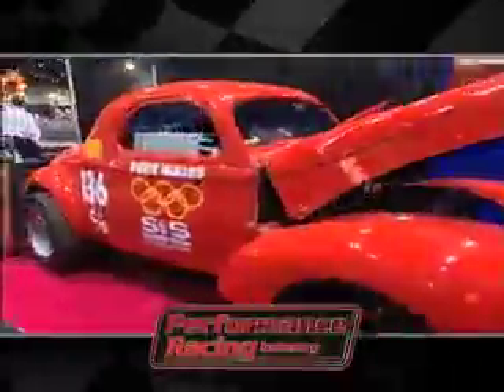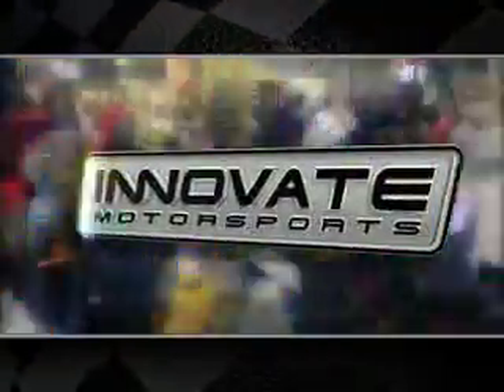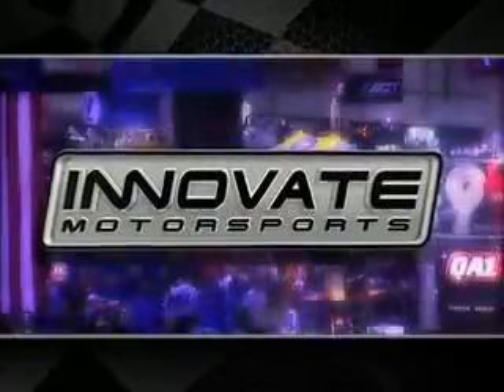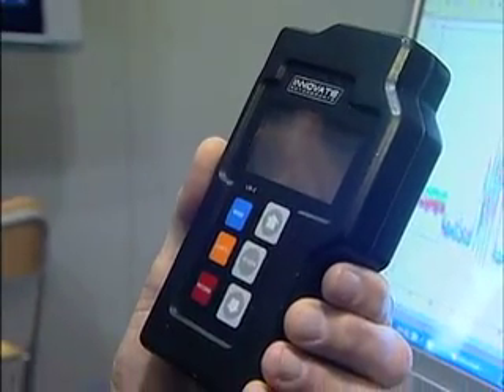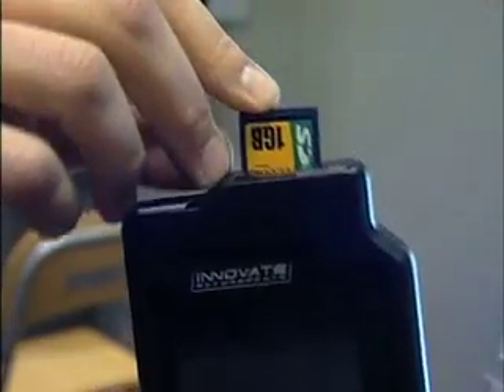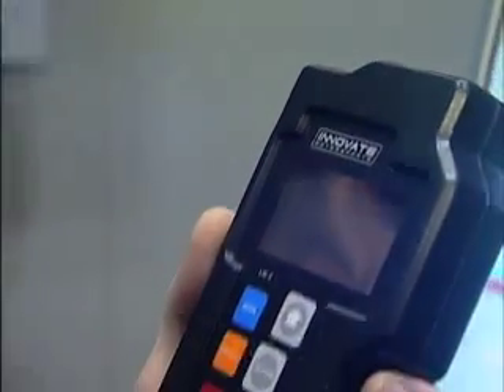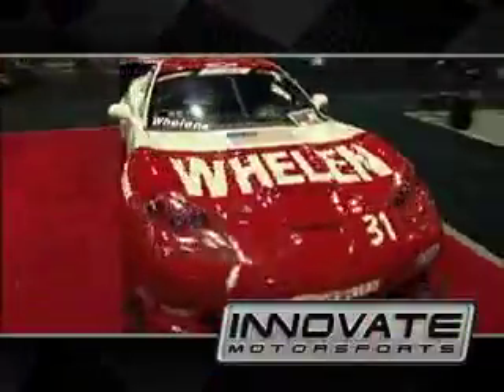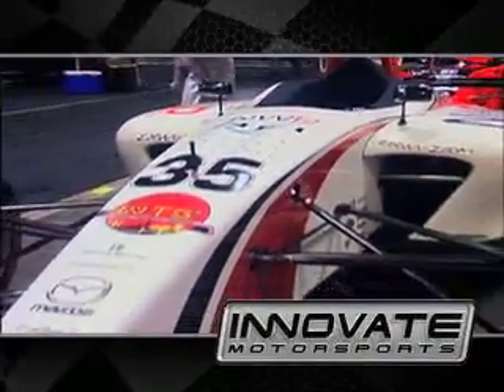Innovate Motorsports LM-2 Air/Fuel Ratio Meter PRI 2007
Speed TV coverage of the 2007 PRI Trade show from Orlando, FL.  Innovate Motorsports new LM-2 Digital Handheld Air Fuel Ratio Meter.